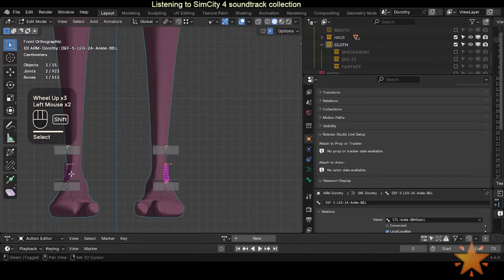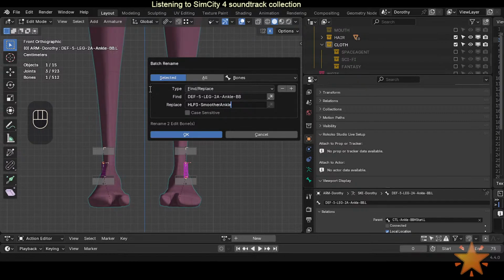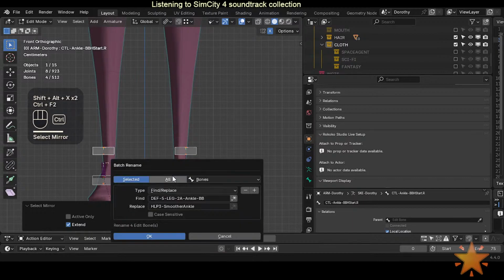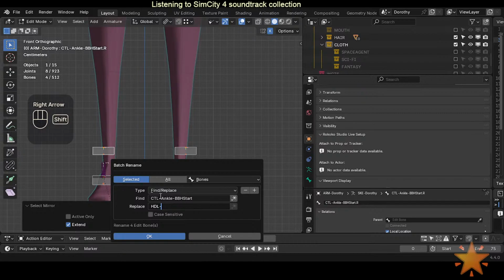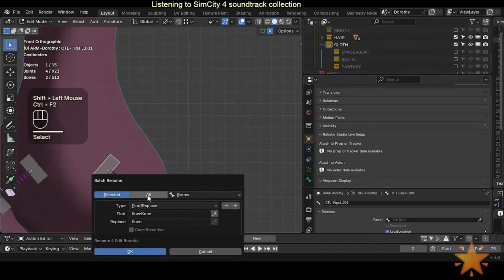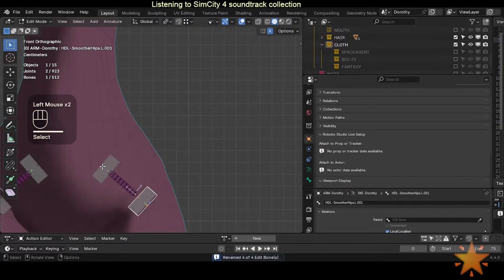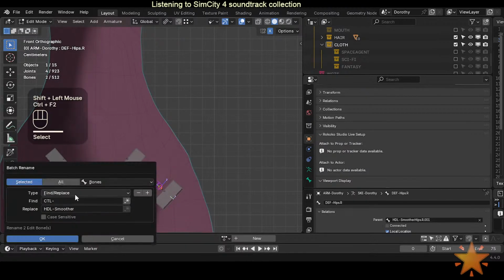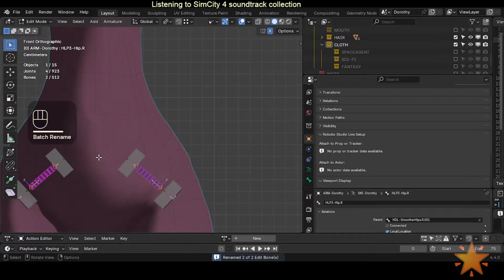🌟Gnomes-Lights ~ Annoying Symmetric Bones (.L/.R)'s Batch Renaming made easier with this approach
📝NOTES:
The very handy Select Mirror Operator can be found in the Select Menu, in the Header Region of the 3D Viewport Editor, for both Edit & Pose Modes. I Assigned to it a personal Shortcut [ Shift+Alt+X ]. Also, remember to Enable its Extend Option, on the Adjust Last Operation Region.

🐵Blender 4.4.0